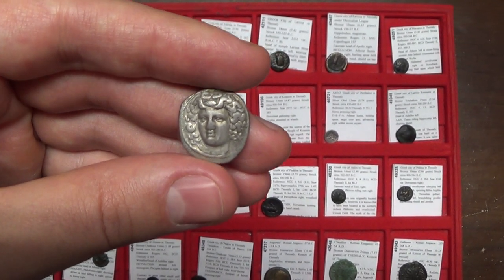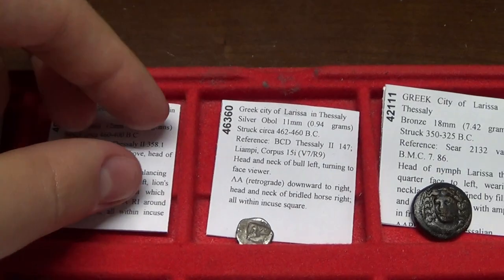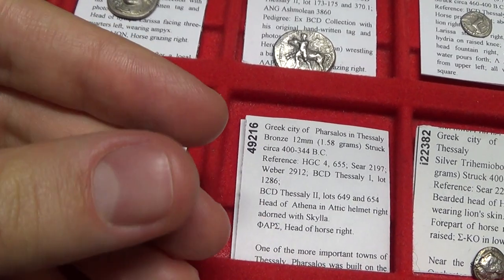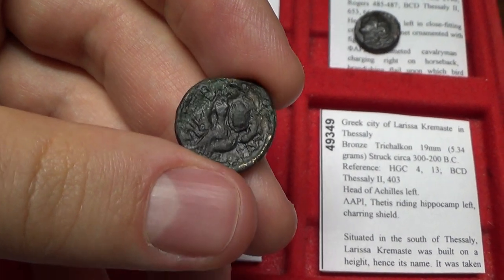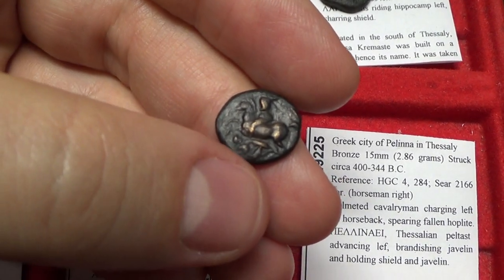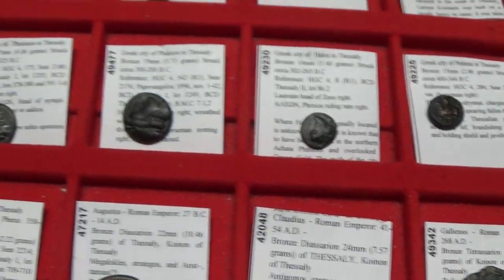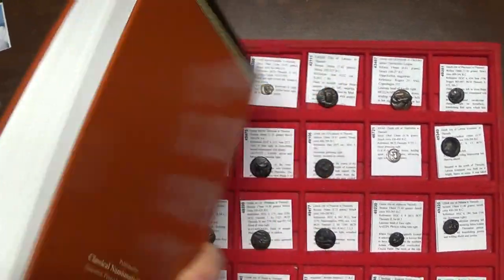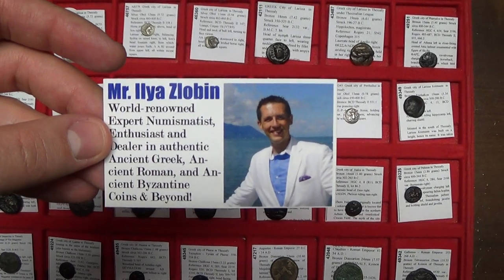Guide to Ancient Greek Coins of THESSALY Central GREECE Collection for Sale on eBay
for Article: Thessaly Central Greece ANCIENT GREEK COIN Collecting Guide

Ancient Thessaly had many towns. Some issued just bronze coins, others issued gold silver and bronze types. This article was made to teach you more about the coins with a video presentation, and by giving you the towns that the region had. The most comprehensive book on the subject is Handbook of Ancient Greek Coins Volume 4 by Oliver D. Hoover. The other book to get is the Volume I and Volume II of Ancient Greek Coins and Their Values by David R. Sear.

The most prominent town of ancient Thessaly was Larissa, which minted some of the most prolific coin types of that area. Many of the city's coins featured a nymph and a horse. Many of the coins of ancient Thessaly featured horses. Thessaly issued coins into the Roman times, and the types are known as Greek Imperial/ Roman Provincial. Coins discussed in this video include those of Augustus, Claudius and Gallienus.

List of The Cities of Ancient Thessaly

Atrax
Demetrias
Dion
Ekkarra
Eureoioi
Eurymenai
Gomphi
Gonnos
Gyrton
Halos
Herakleia Trachinia
Homolion
Hypata
Iolkos
Kierion
Krannon
Lamia
Larissa
Larissa Kremaste
Meliboia
Melitaia
Methylion
Metropolis
Mopsion
Olosson
Orthos
Pagasai
Pelinna
Peuma
Phakion
Phalanna
Phaloria
Pharkadon
Pharos
Pharsalos
Pherai
Pherai, Alexander Tyrant of
Pherai, Teisiphon Tyrant of
Pierasia
Proerna
Rhizous
Skotoussa
The Ainians
The Magnetans
The Malians
The Oitaians
The Perrhaibans
The Thessalian League
Thebai Phthiotides
Trikka
Tripolis

ancient coins thessaly
thessaly pherai coins
thessaly coinage
pharsalos coins
ancient coinage of thessaly
ancient coins thessaly
atrax thessaly
names of ancient greek coins
list of ancient greek coins
ancient greek coins information
ancient greek coins for sale
ancient greek coins facts
ancient greek currency
ancient greek coins value
roman jesus coin
coins from jesus time for sale
jesus coin fish
jesus and the coin in the fish's mouth
jesus and the coin of caesar
jesus gold coin
roman tribute coin
coins in jesus time
pontif maxim